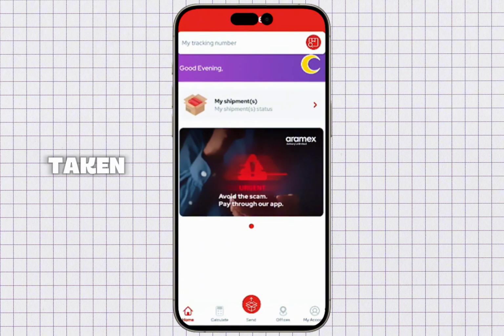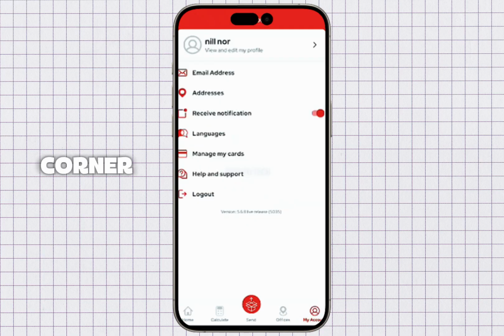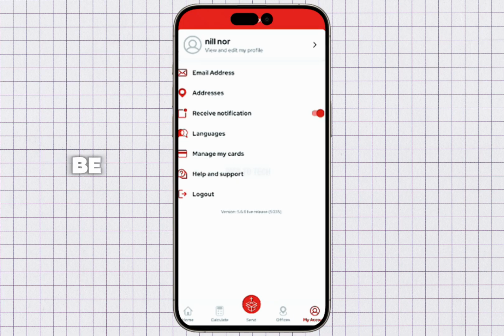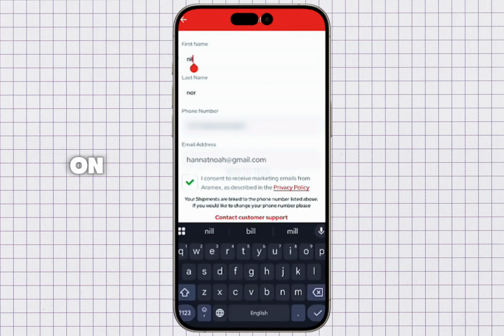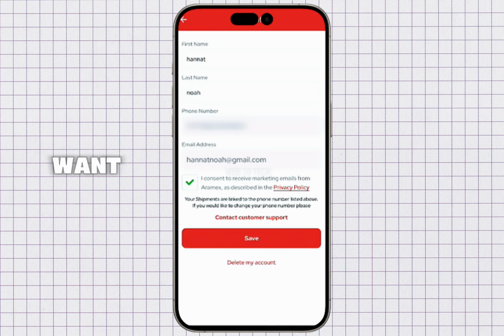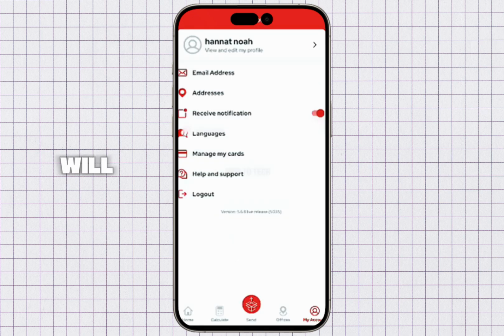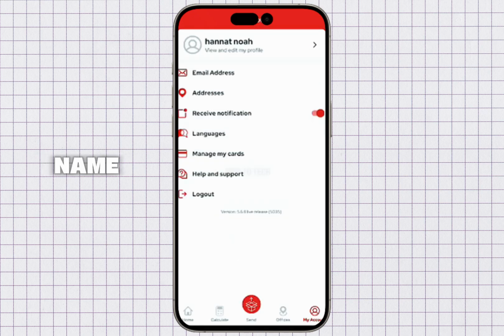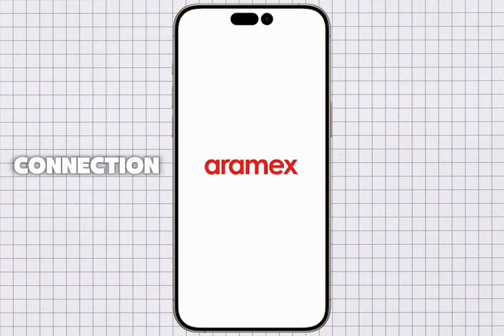How To Change Aramex Username - Edit Profile Name On Aramex App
Learn how to change your Aramex username in 2025 with our step-by-step guide. If you're looking to update your Aramex account details, this video is for you. Discover the importance of keeping your account information up-to-date and how to do it easily. Whether you're a frequent user or just starting out, this tutorial will walk you through the process of changing your Aramex username. Stay safe and secure online by managing your account settings effectively. Watch now and take control of your Aramex account today.